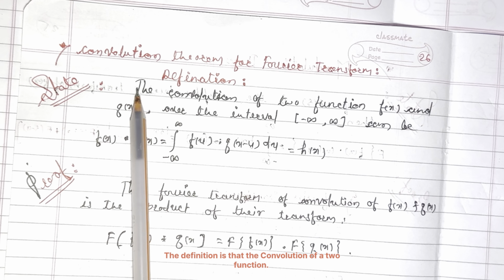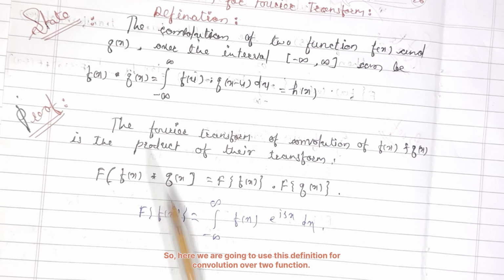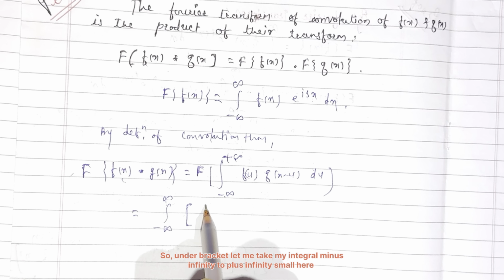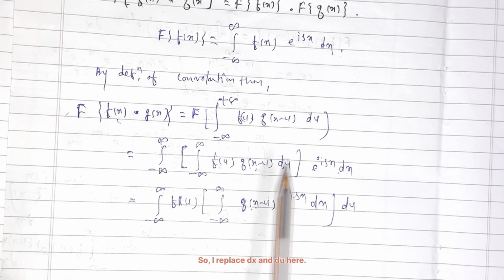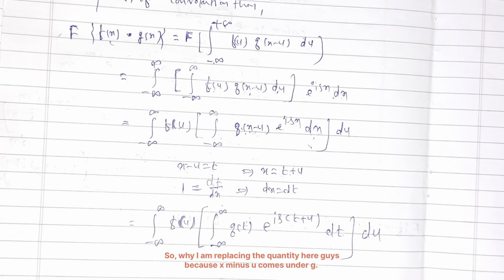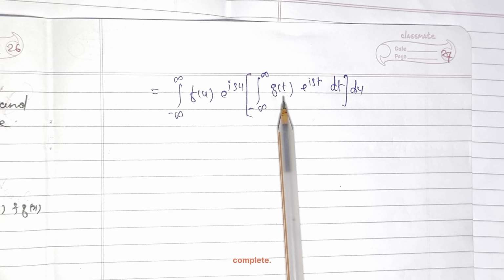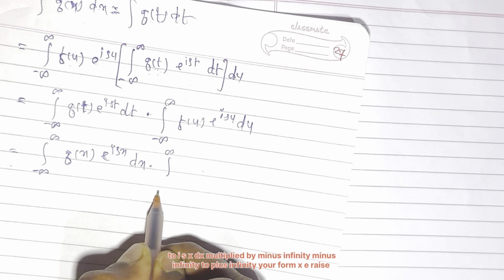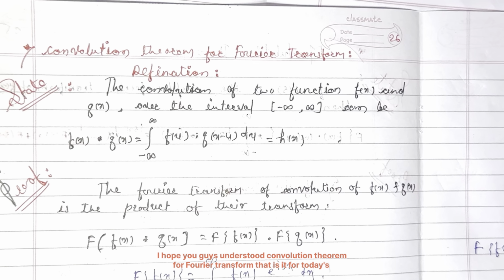Unit 2-Lect-F20-Convolution Theorem for fourier Transform : ENGG MATHS (M3) SPPU By Dr. Swapnil sir